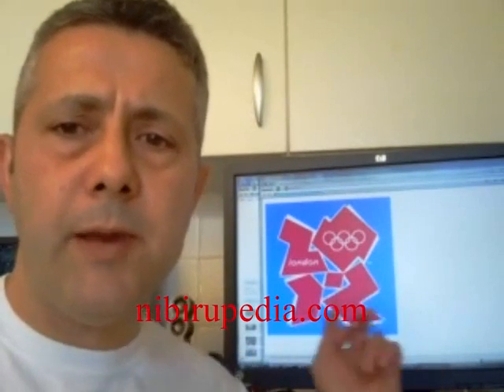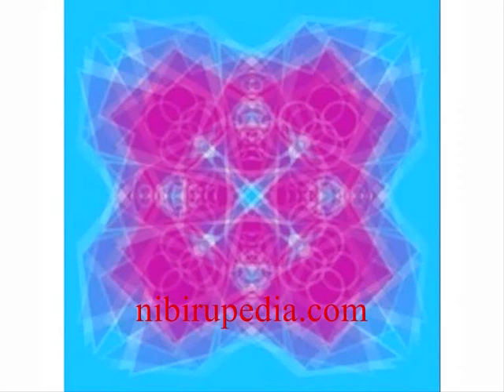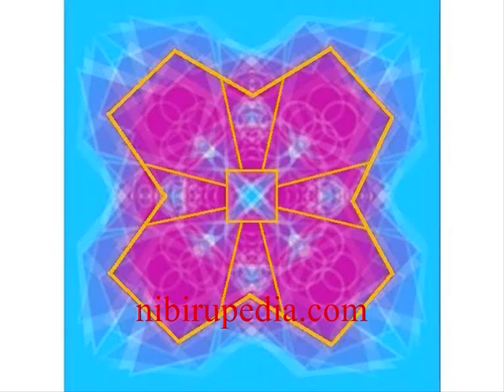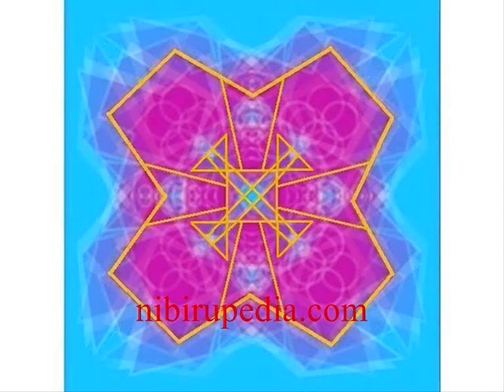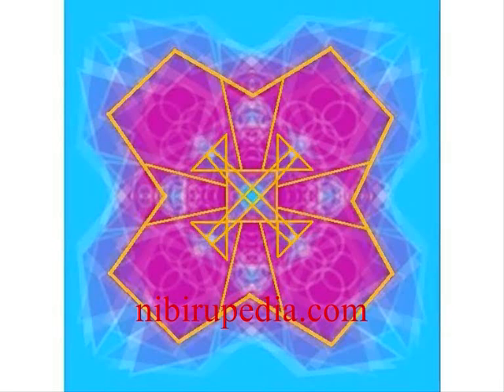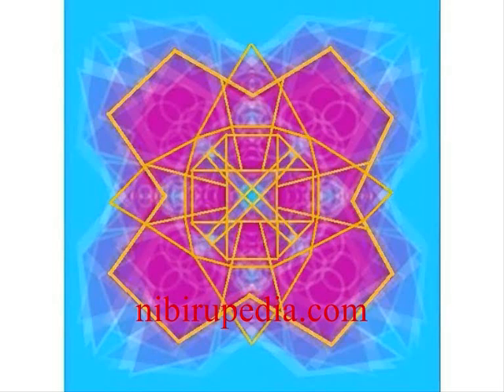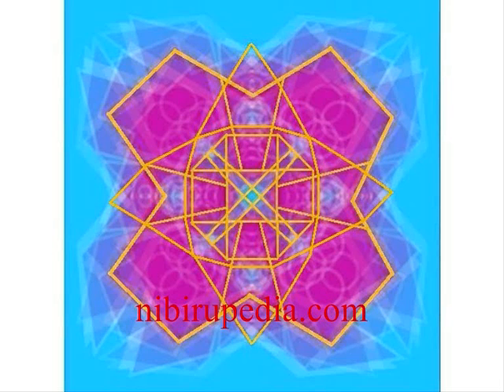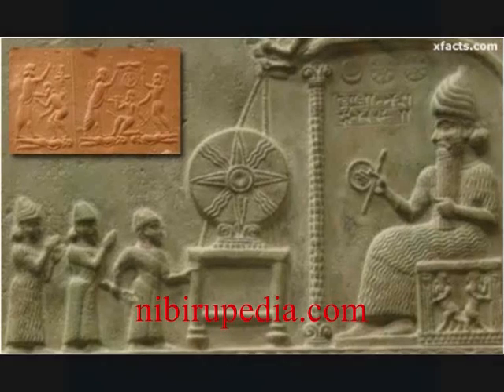Olympic Logo Subliminal 3D Messages - Nibiru Palace part 9 - by Gorilla199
The Gorilla199 Channel - The Olympic Logo
£400,000 to create it
 - It took me 30 minutes to crack it -
Jesus Christ is Lord -
3D Images hidden in the 2012 Olympic Logo. -
UK News Daily Telegraph
Miss Jowell admitted the much-maligned logo caused a storm when it was unveiled last week but said it was "adaptable" and could be used in a "variety of different contexts".
Daily Telegraph
Sorry Olympic Committee but I claim copyright of the 3D Logo in this video unless you claim it.  If you claim it, we would all like a thorough explanation as to why it is a 3D Cryptography of a WINGED DISC AND MAYAN PYRAMID & ALSO USES BABYLONIAN NIBIRU SYMBOLISM.  Perhaps you can also explain away the link to the Nephilim Giant called DAGON and why GOG and MAGOG are the "DEFENDERS OF LONDON" when they are named as the enemy of GOD ALMIGHTY and Man in the BOOK OF REVELATION.
Also I would like to add that I am quite happy and have no intention of topping myself or having a traffic accident so if that happens or I am stitched up by the Authorities you lot know WHAT I HAVE TOLD YOU IS REAL !
Rev 18:4 And I heard another voice from heaven saying Come out of her my people that ye be not partakers of her sins and that ye receive not of her plagues.
JESUS CHRIST IS THE LORD GOD ALMIGHTY
Princess Diana's Butler Paul Burell claimed the Queen of England had warned him: Be careful Paul, there are Dark Forces at work
The Spear of Destiny by Trevor Ravenscroft
"The Superman [Satan] is living among us now! He is here!" exclaimed Hitler triumphantly. "Isn't that enough for you? I have seen the New Man. He is intrepid and cruel. I was afraid of him." In uttering these words, Hitler was trembling in a kind of ecstasy.
Gorilla199
Jesus Christ is the Lord